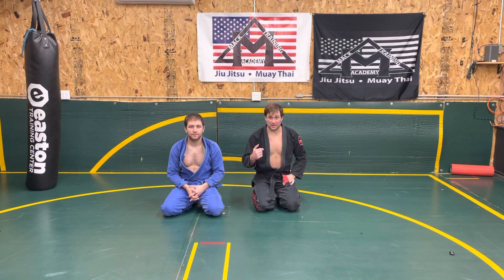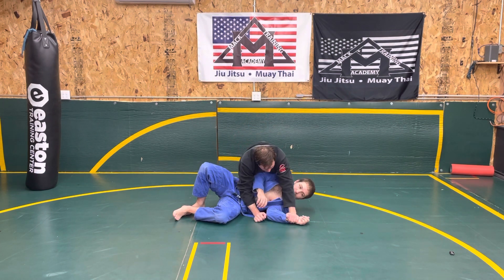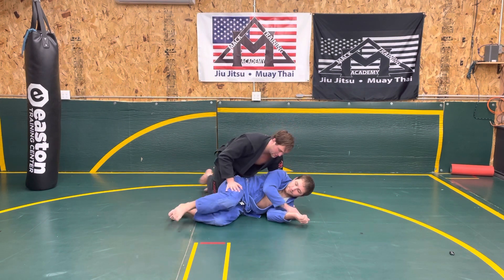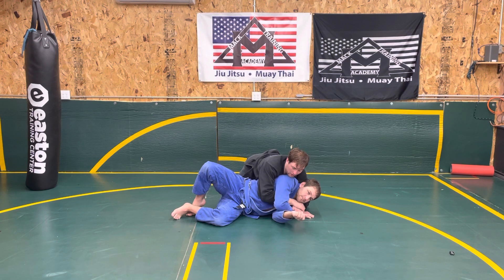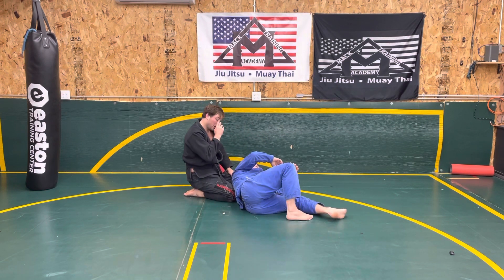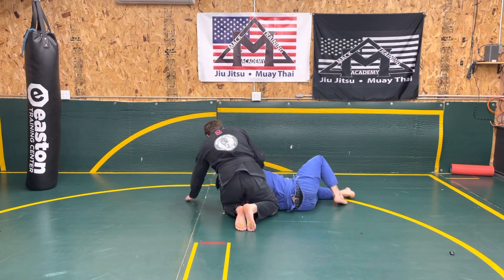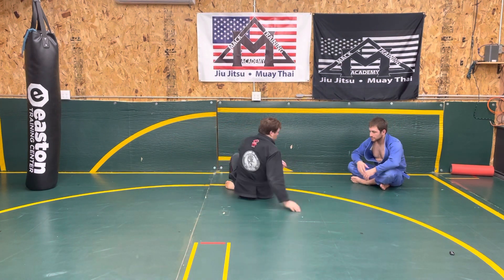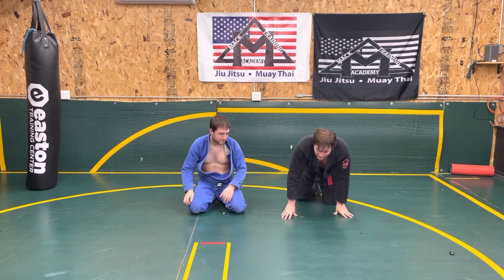Back Take From Side Control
Take the back from side control. I prefer to have the gift wrap when I initiate back takes.